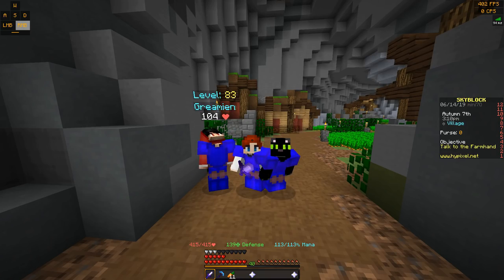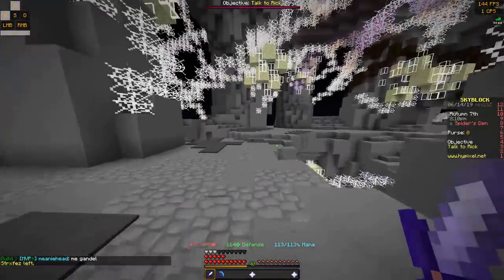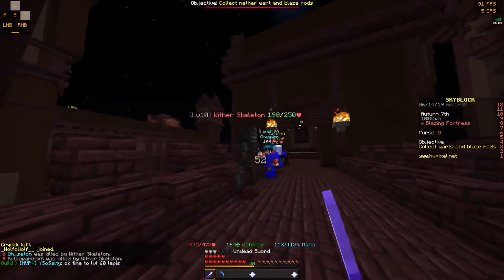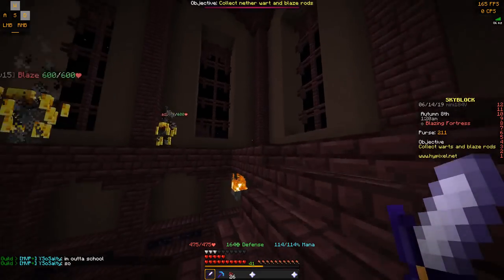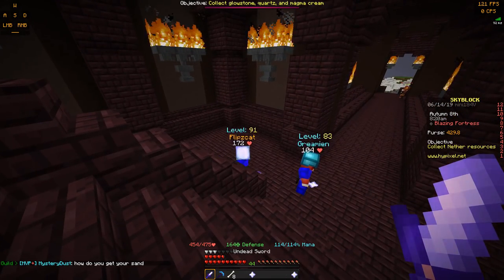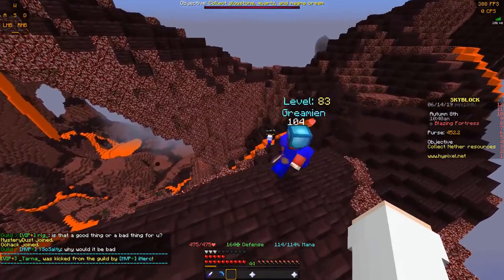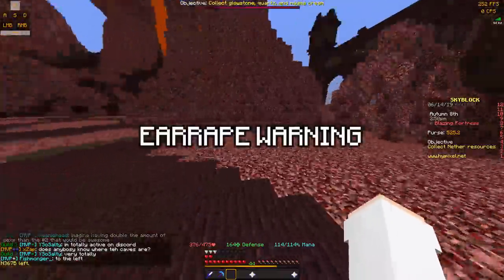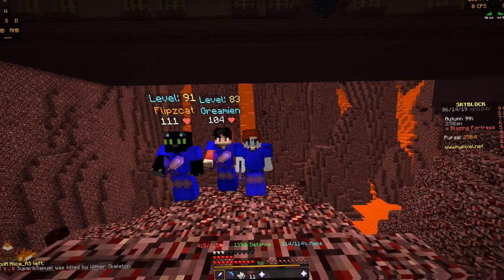Hypixel SkyBlock Idiocy w/ Flipzcat and Greamien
I'm join on Hypixel SkyBlock by my two friends, Flipzcat and Greamien. We venture into the depths of the nether and make fools of ourselves along the way. Thanks, and have a good day!